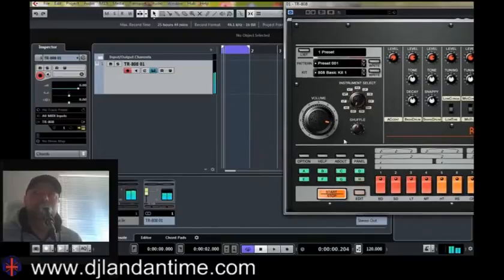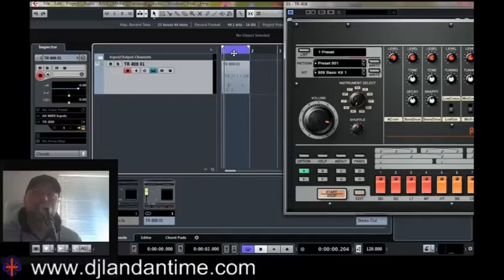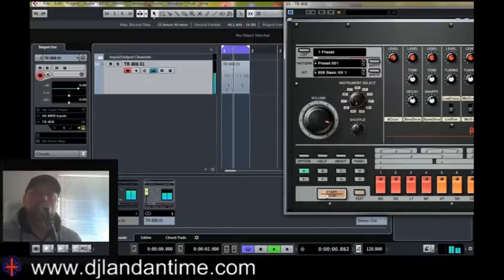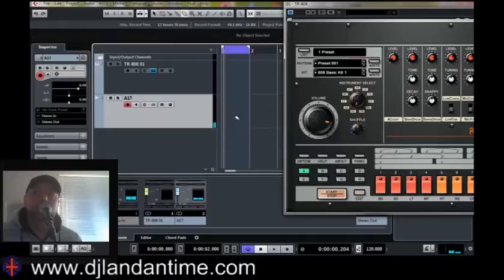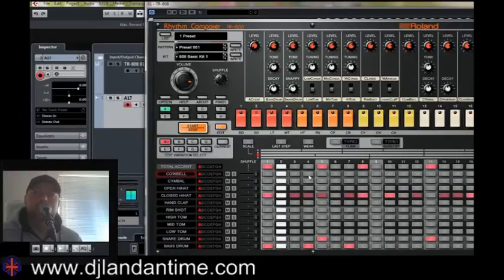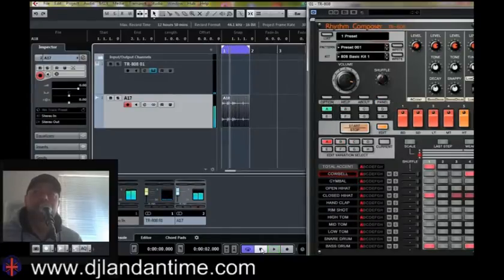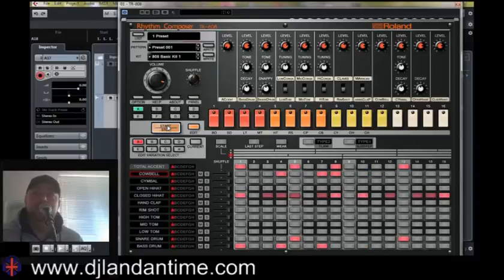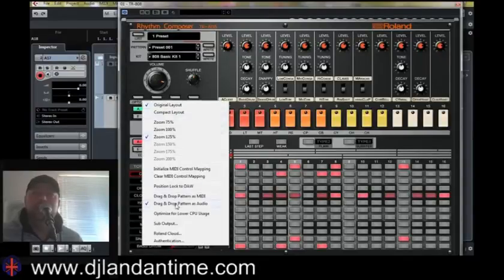Roland TR 808 Vst Music Production Tutorial Dj Landan Time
A quick tutorial on how to export your midi & audio drums from the TR 808 into your DAW.  Presented by Dj Landan Time